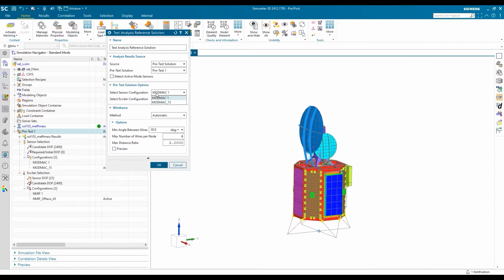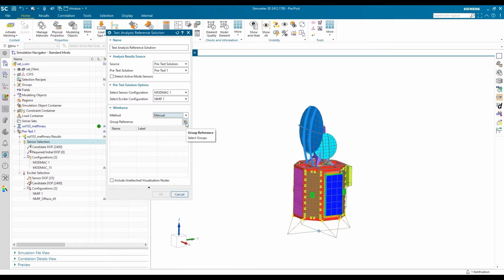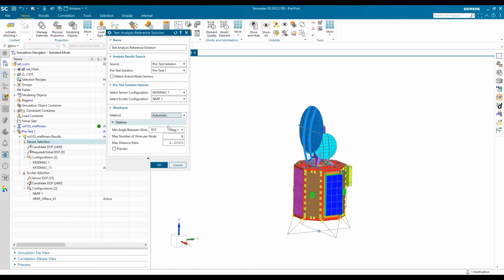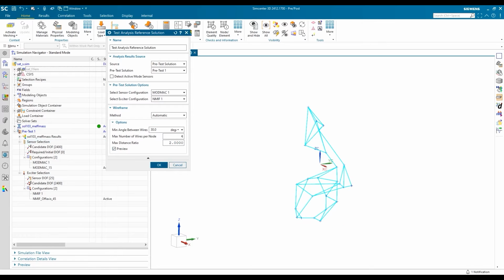Transferring Simcenter 3D Modal Pre-Test Definition to Test Engineer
In this final video of our Simulation for Test series, we will demonstrate how to use sensor and exciter configurations to create a test analysis reference solution (TAR) in Simcenter 3D.